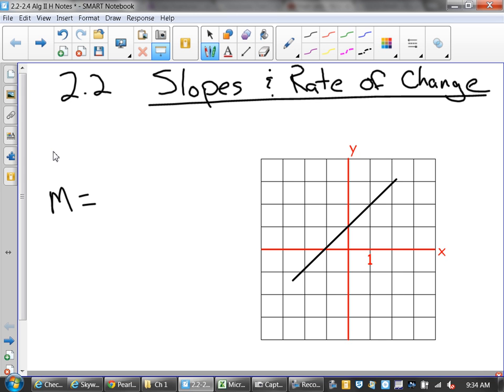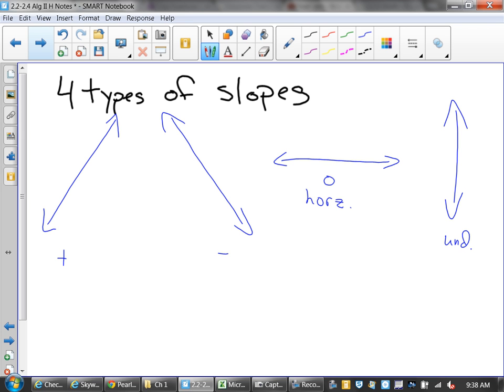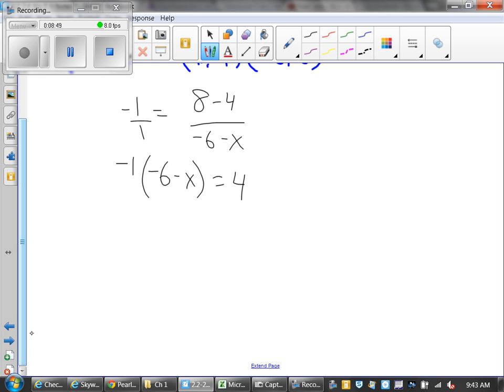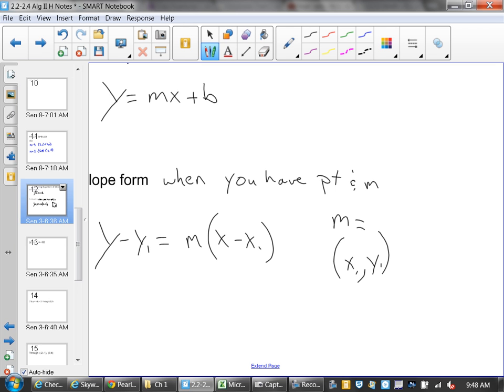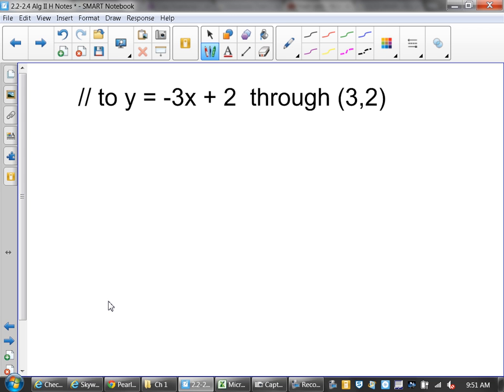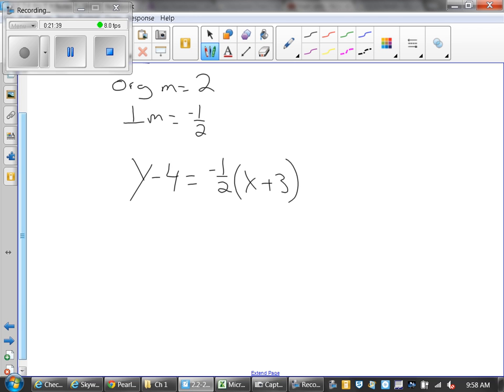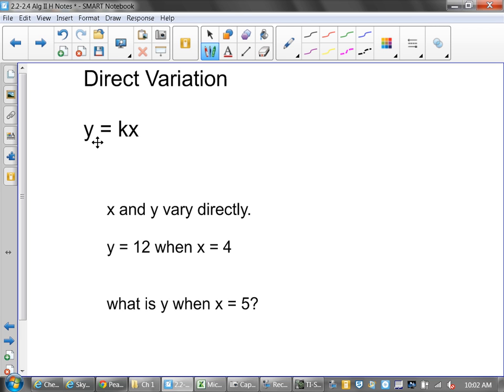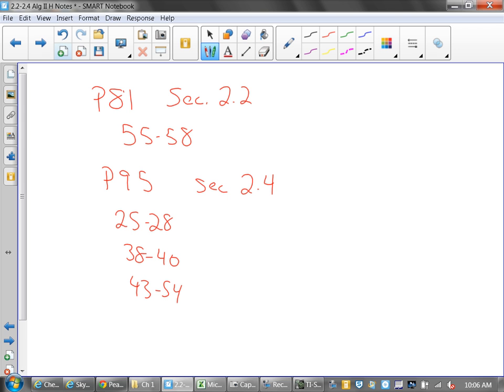September03 2 2 2 4 p3